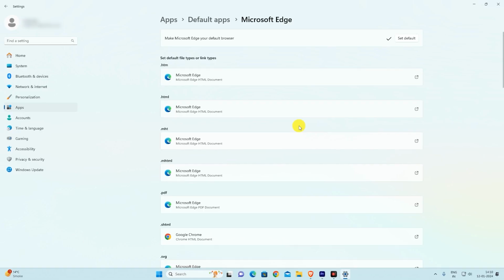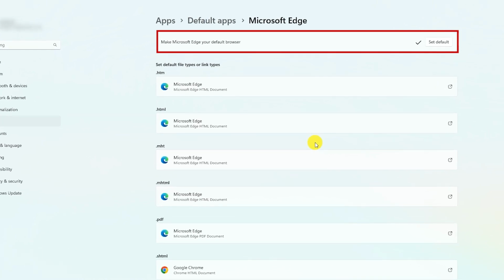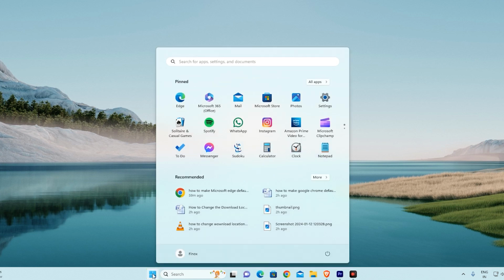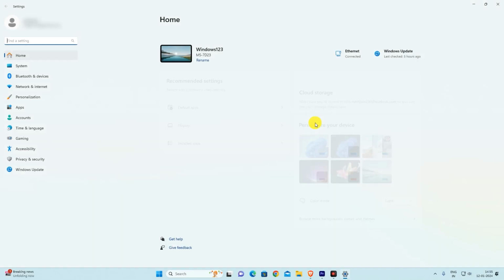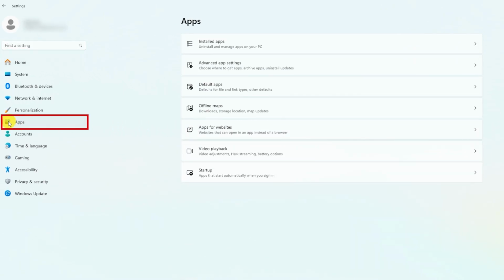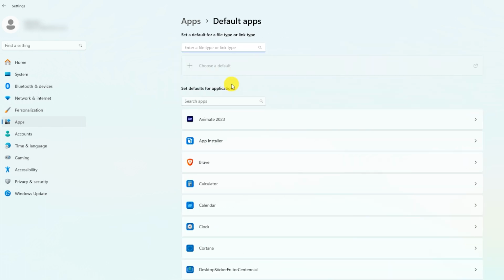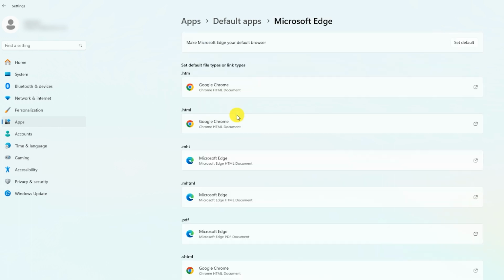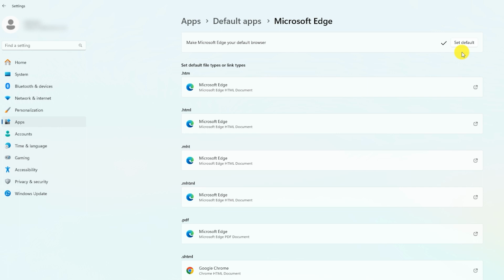How To Make Microsoft Edge Default Browser In Windows 11| How to Change your Default Browser to Edge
Welcome Back to Our Another How To Make Microsoft Edge Default Browser In Windows 11 in this Video we will Talk about How to Change your Default Browser to Edge

Issues addressed in this tutorial:
How To Make Microsoft Edge Default Browser In Windows 11
How To Make Microsoft Edge Default Browser
How To Make Microsoft Edge Default Browser In Windows
How to Pin Gmail to Taskbar in Windows
How to Change your Default Browser to Edge
Change your Default Browser to Edge

For contact
Digital Live Trends